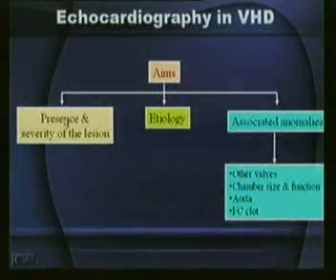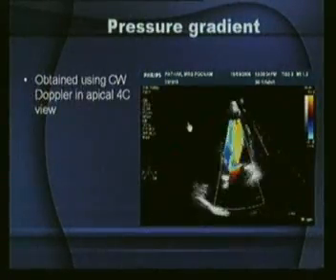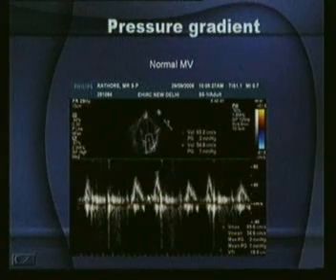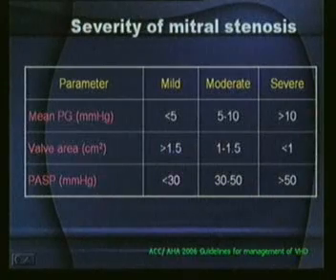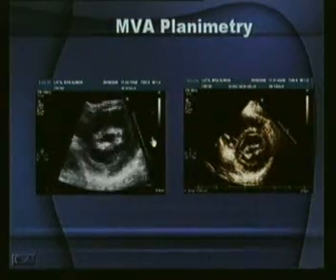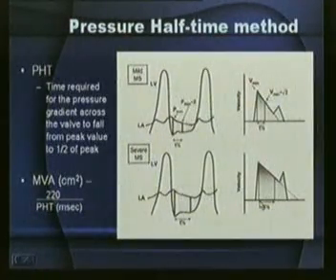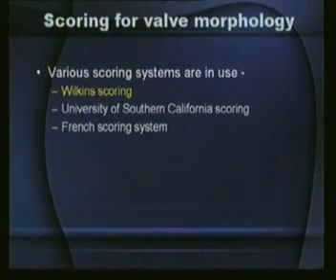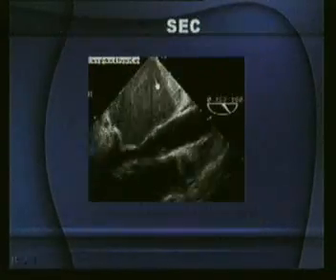Echocardiographic Assessment Of Valvular Heart Diseases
Post Graduate Diploma in Clinical Cardiology (PGDCC):
MCCL-002 Cardiovascular Evaluation II